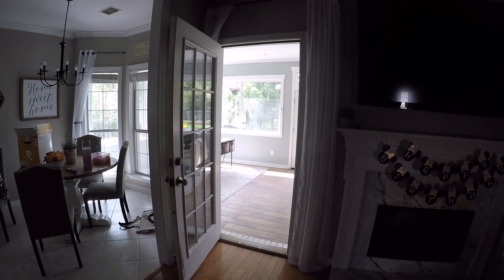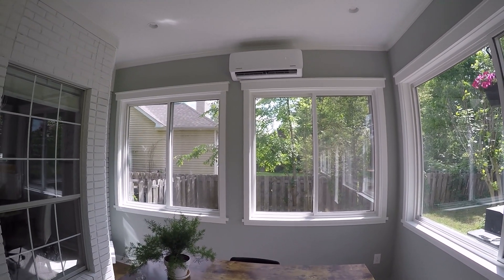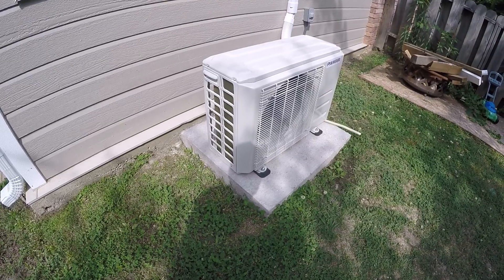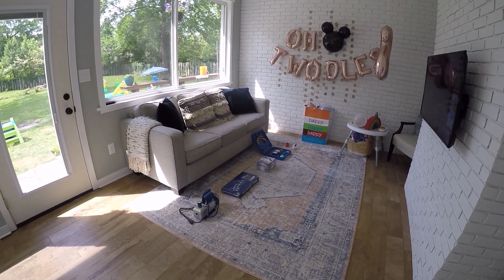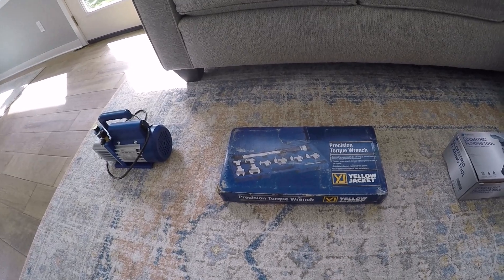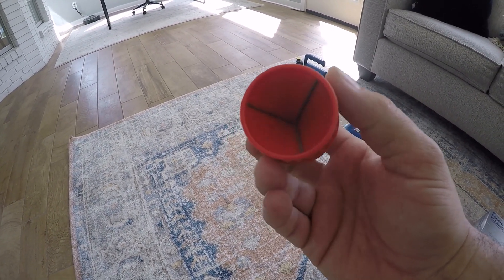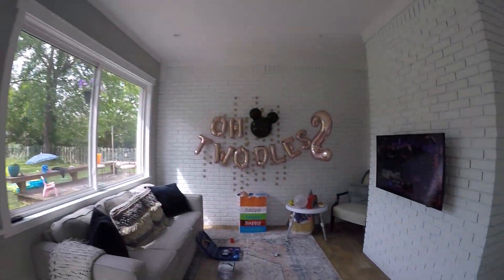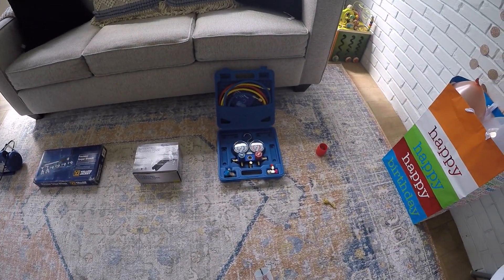Pioneer WYS012AMFI19RL-16 12000 BTU 115V Mini Split Overview - Can you install it yourself?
This is NOT an install video, its just a walk through/overview of my Pioneer 12000 BTU 115V Mini Split install.

Vacuum Pump and Gauge Set

Flaring Tool and Pipe Cutter

Reamer Tool

Hole Saw Bit